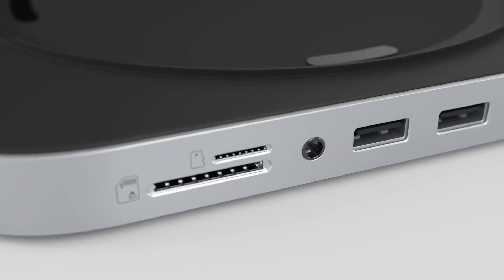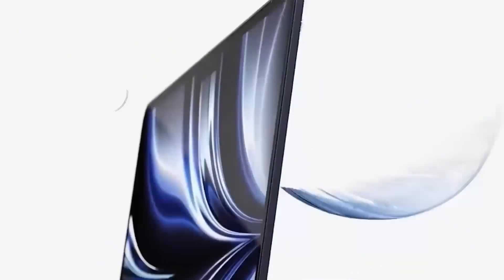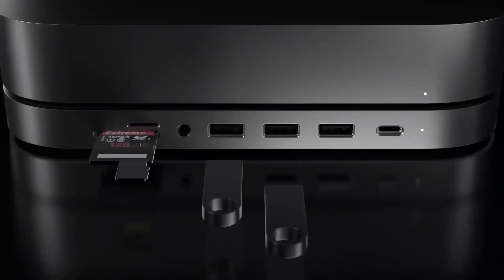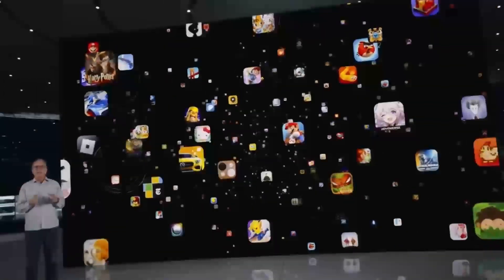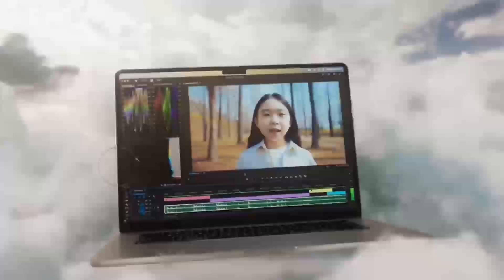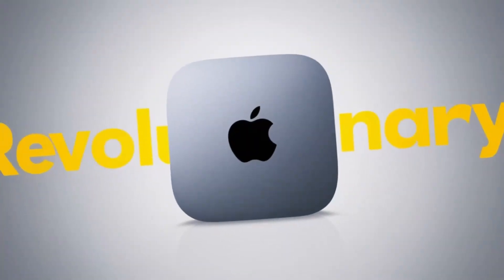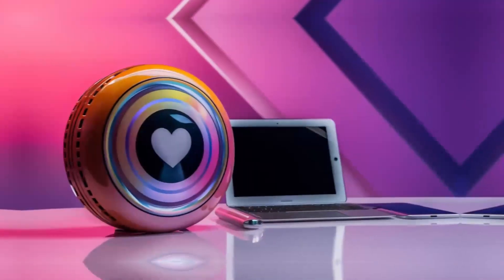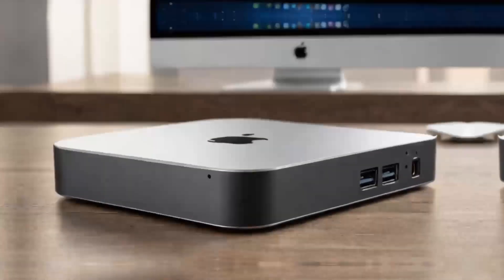Mac Mini M4 Setup: What’s Missing to Complete Your Satechi Experience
Take your Mac Mini M4 to the next level with Satechi's powerful hub! In this video, we'll explore the capabilities of the Mac Mini M4 and how Satechi's hub can unlock its full potential. From video editing to everyday use, we'll dive into the features and benefits of this compact powerhouse. With the Mac Mini M4's impressive specs and Satechi's innovative hub, you'll be able to connect all your devices with ease, thanks to its multiple USB-C ports and other convenient features. Whether you're a creative professional or just looking to upgrade your workflow, this video will show you how to get the most out of your Mac Mini M4 with Satechi's hub. So, let's get started and see what this dynamic duo can do!